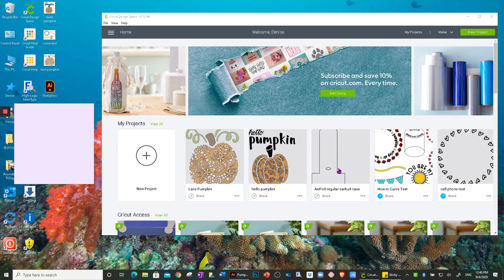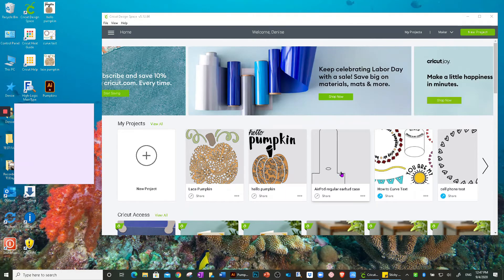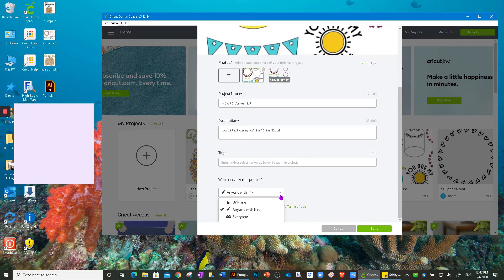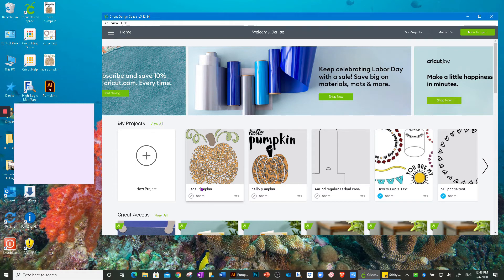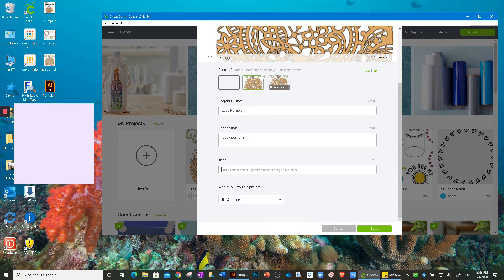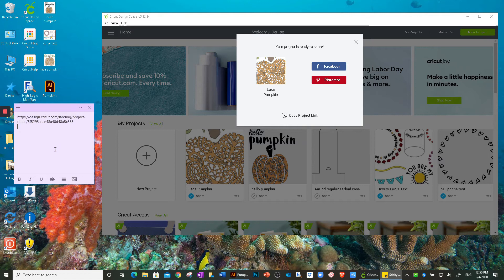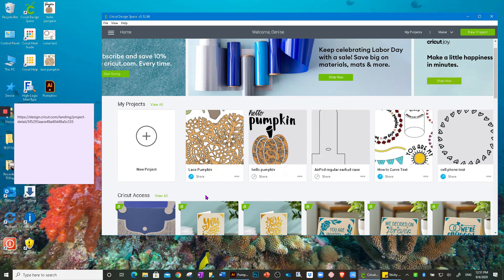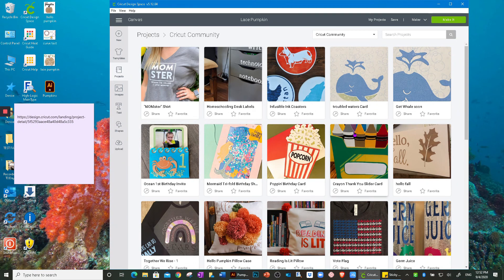How to Share Cricut Design Space Projects ** NEW** Update v5 12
✔Cricut updated Design Space and made it easier for us to share our Cricut Design Space Projects.
✔Today I show you things like, how do I share a Cricut Project with one person?
✔How do I make my Cricut Project Private?
✔How do I email a project from Cricut Design Space?
✔How to share your Cricut Design Space Project?
🙌More details and a Bonus Tip on my blog on how to take screenshots of your design with a white background in Cricut Design Space!

Supplies used listed at bottom of the description

When you click on the bell icon you will be notified whenever I upload any videos!

I will be showing many tutorials using Cricut Products in addition to many DIY Craft and Home Decor projects.

I am here to help you!  Come craft with me!  Let's all Create with Love❤

• All my files found in my resource library:  **Free File**